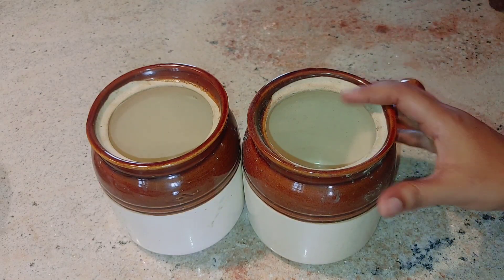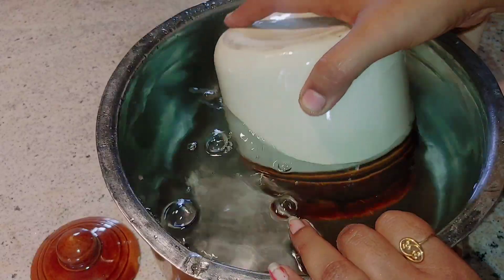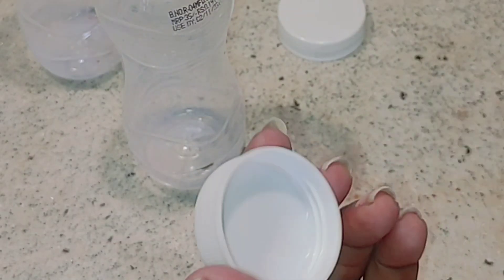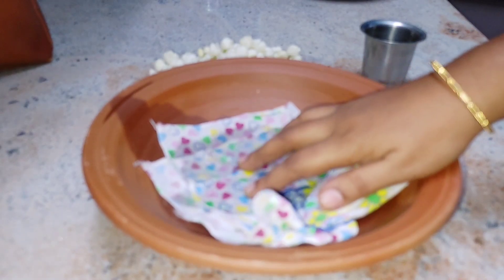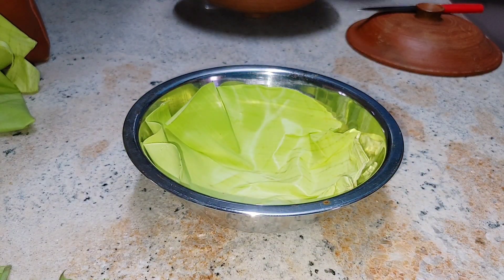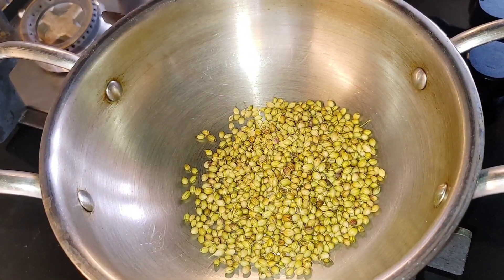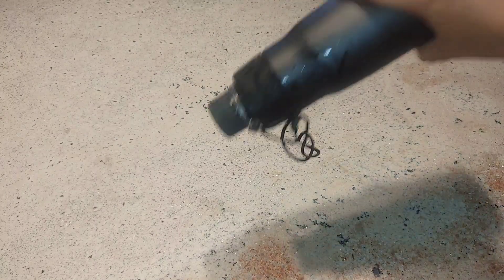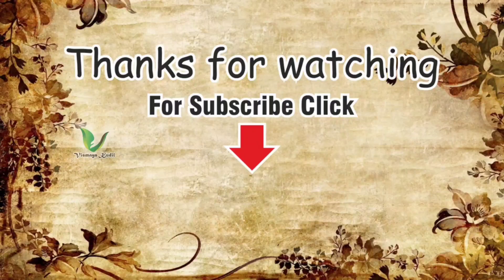குடும்பத்தை கில்லாடியாக நடத்துபவர்கள் இப்படித்தான் யோசிப்பார்கள் 👍Most wanted kitchen tips & tricks